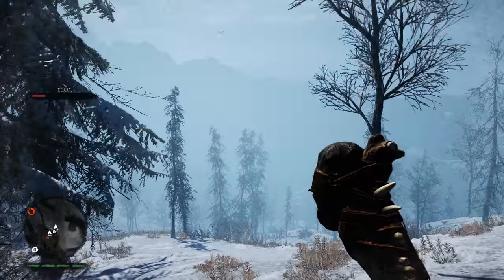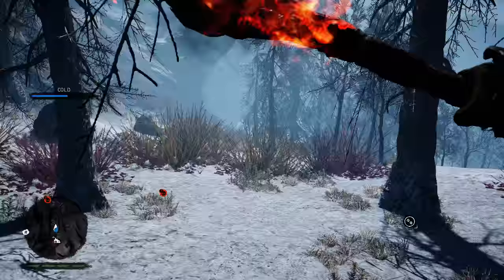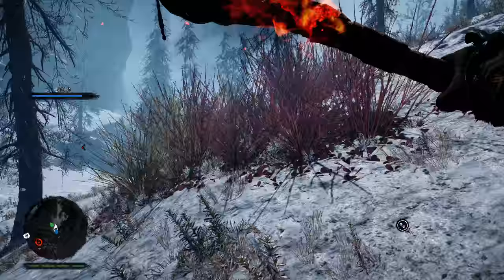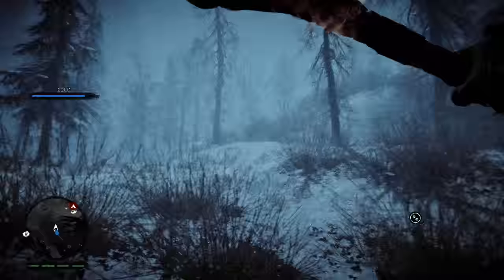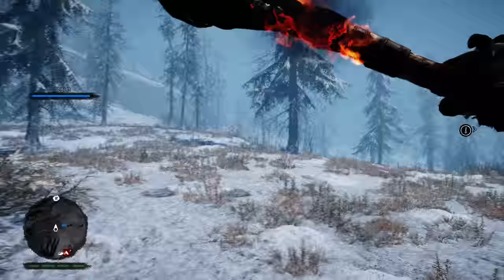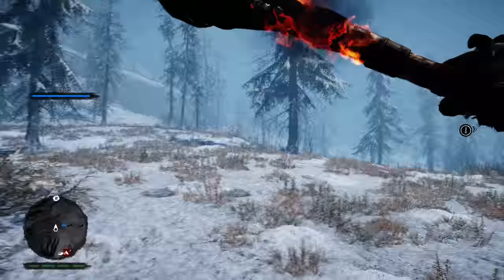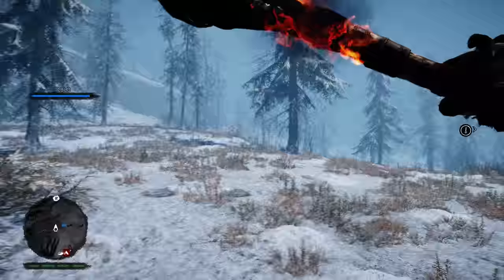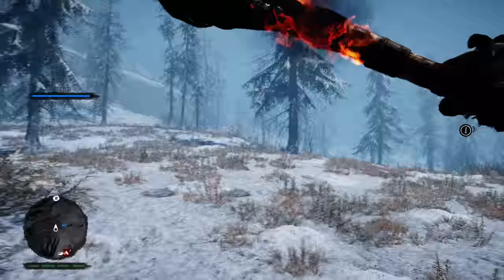HOW TO TAME A SABRETOOTH TIGER IN 10,000 BCE [Far Cry Primal PS4]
We're in need of a companion to join us on The Hunt. Follow me through the icy tundra as we seek to tame one of Oros's most savage predators.